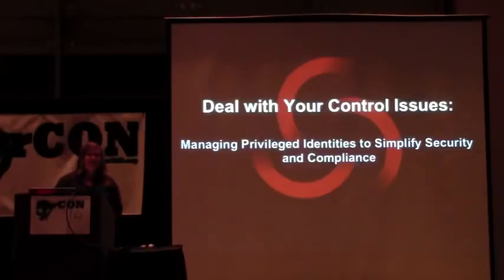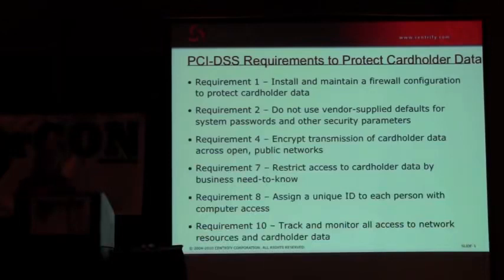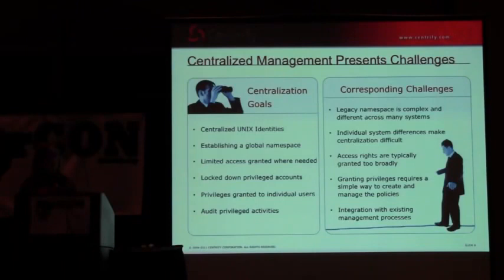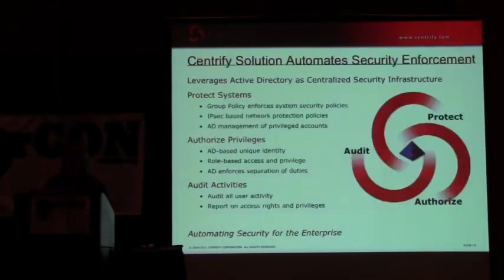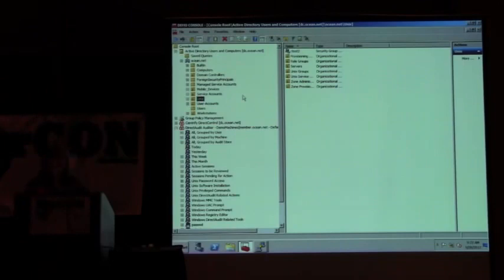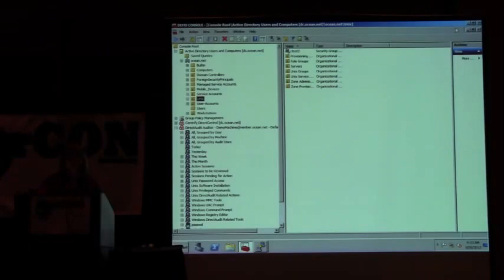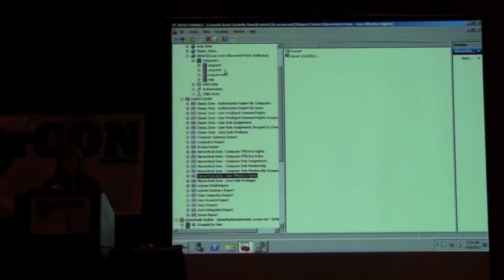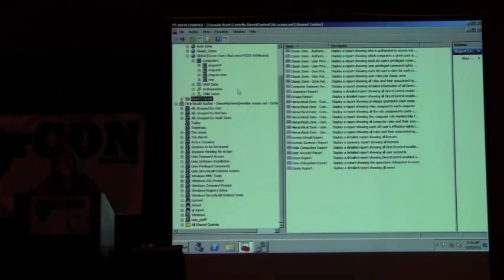GrrCON 2012 Louise Popyck Simplifying Data Center Security and Compliance